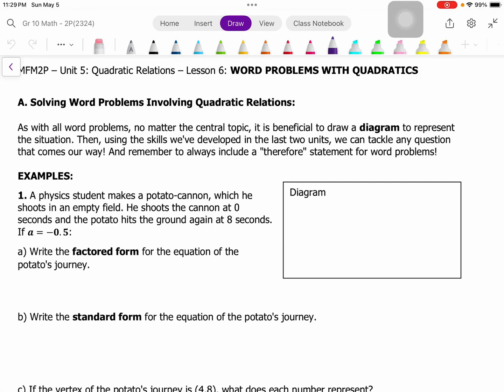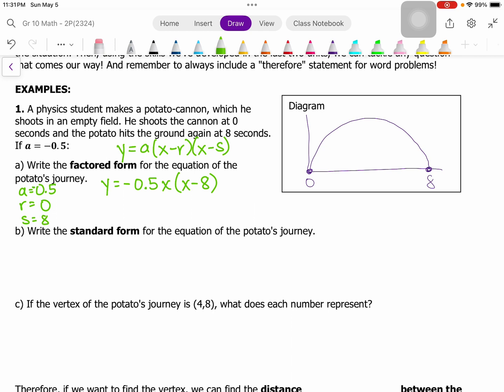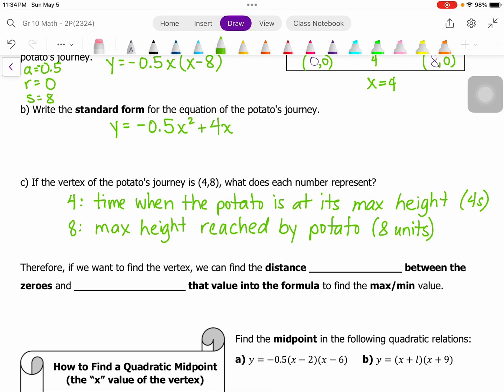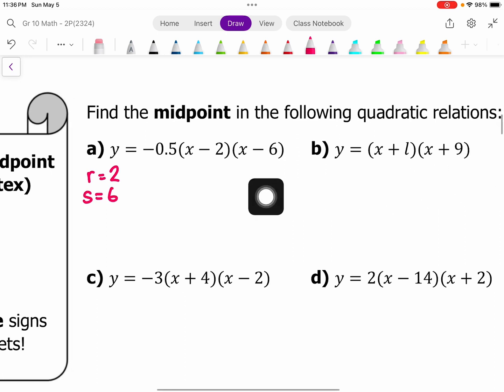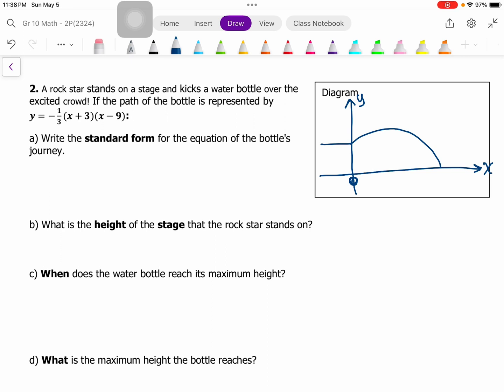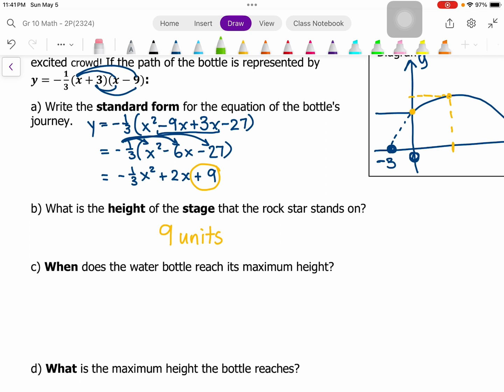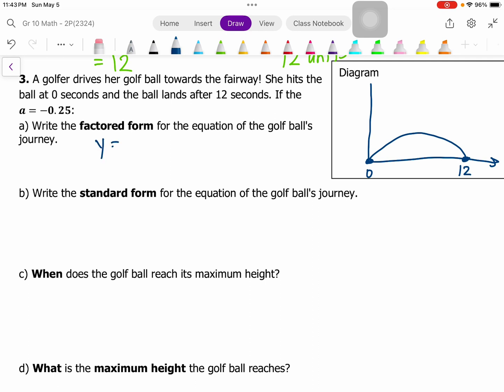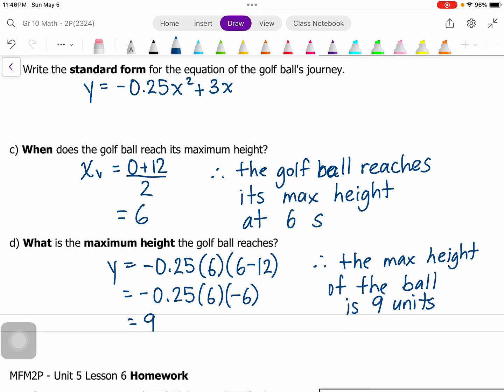Quadratic Relation Word Problems